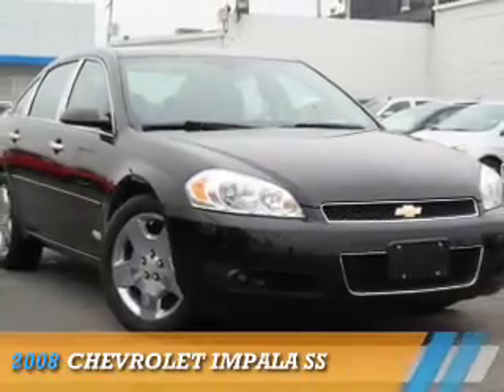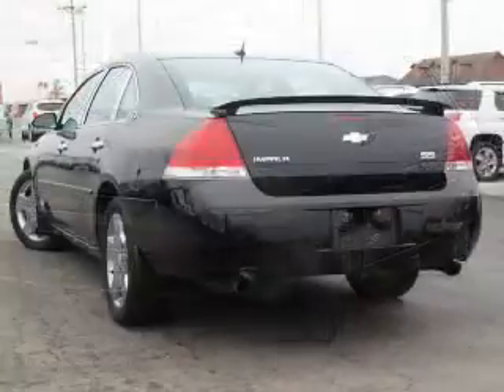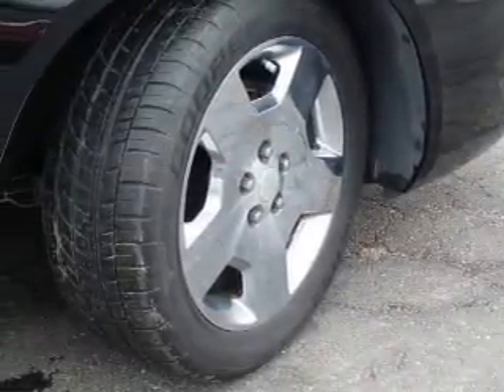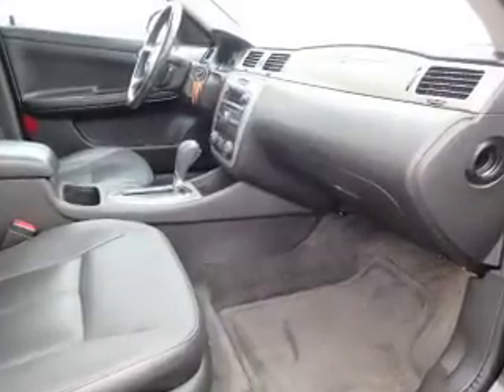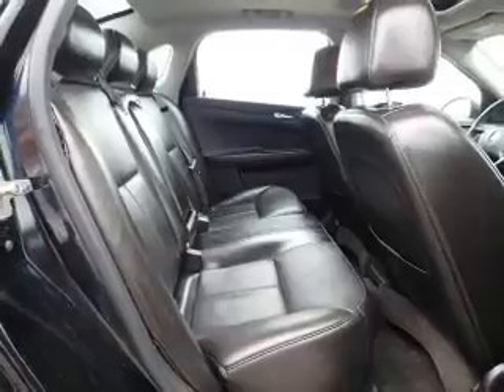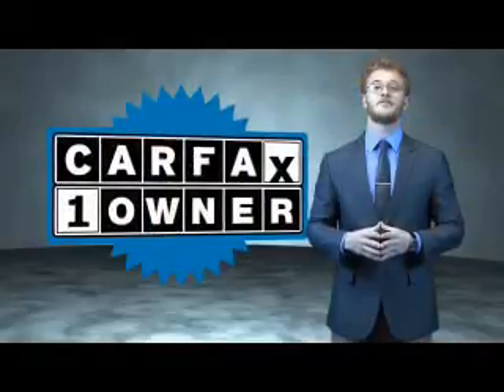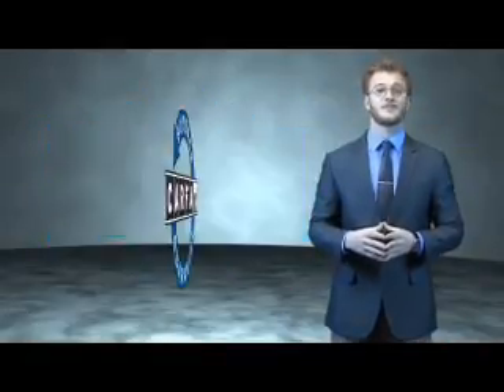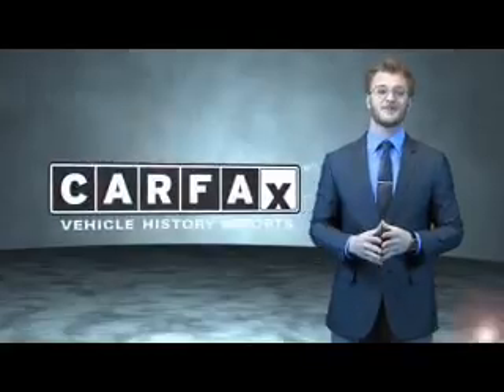2008 Chevrolet Impala 27368A - Highland IL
Year: 2008
Make: Chevrolet
Model: Impala
Trim: SS
Engine: 5.3 liter 8 Cylindercylinder FWD
Transmission: 4-Speed Automatic
Color:
Mileage: 93116
Address:
12631 State Route 143
Highland, IL 62249
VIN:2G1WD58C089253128